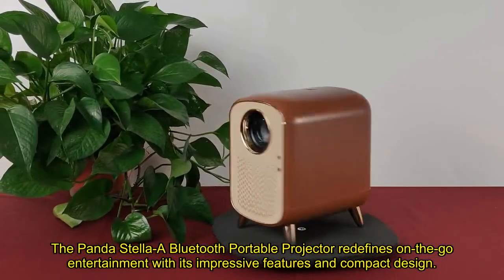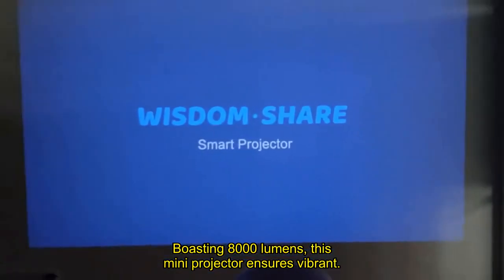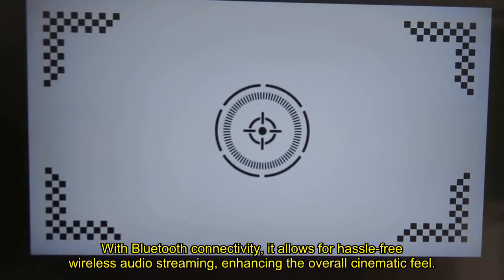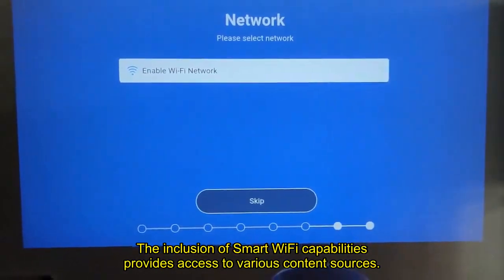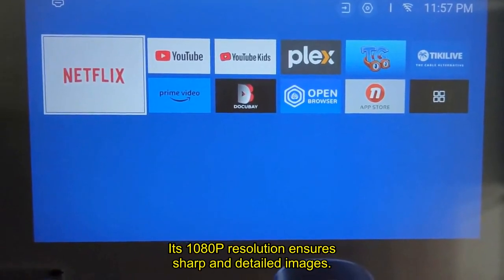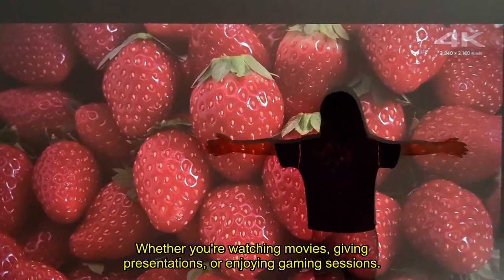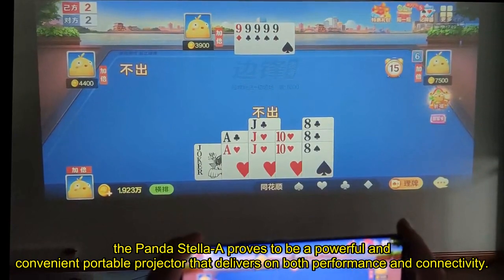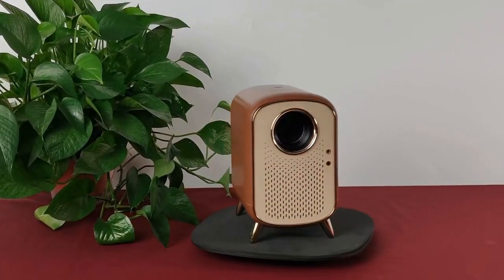Review Panda Stella-A Bluetooth Portable Projector 1080P Smart WiFi 8000 Lumens 2023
Panda Stella-A Bluetooth Portable Projector 1080P Smart WiFi 8000 Lumens Dolby Home Theater Video LED Mini

Check the price or purchase in the

The Panda Stella-A Bluetooth Portable Projector redefines on-the-go entertainment with its impressive features and compact design. Boasting 8000 lumens, this mini projector ensures vibrant and clear visuals that can transform any space into a home theater experience. With Bluetooth connectivity, it allows for hassle-free wireless audio streaming, enhancing the overall cinematic feel. The inclusion of Smart WiFi capabilities provides access to various content sources, turning the Stella-A into a versatile multimedia hub. Its 1080P resolution ensures sharp and detailed images, and the Dolby Home Theater support elevates the audio quality for a fully immersive experience. Whether you're watching movies, giving presentations, or enjoying gaming sessions, the Panda Stella-A proves to be a powerful and convenient portable projector that delivers on both performance and connectivity. It's a fantastic choice for those seeking a blend of versatility, clarity, and portability in their projection needs.